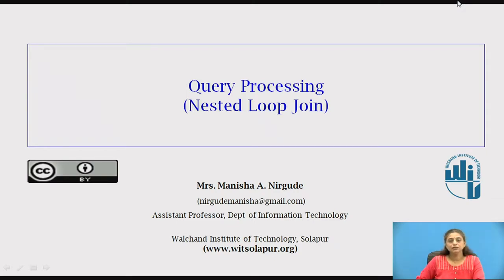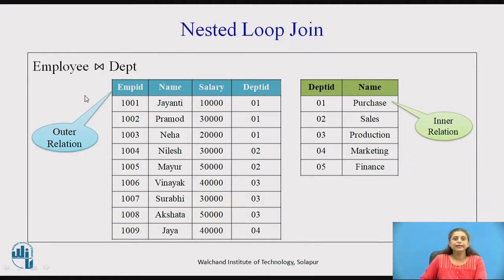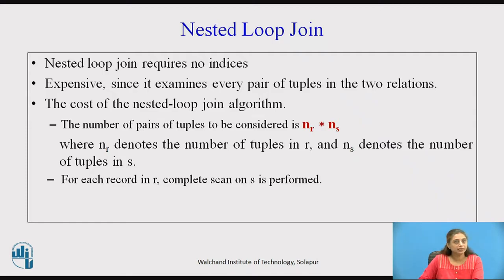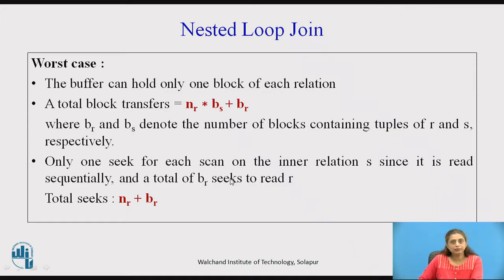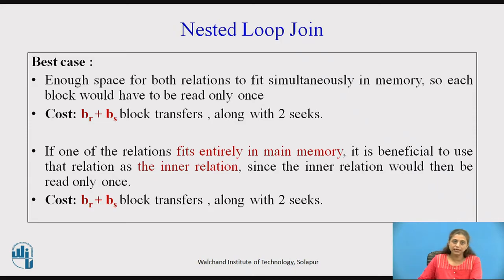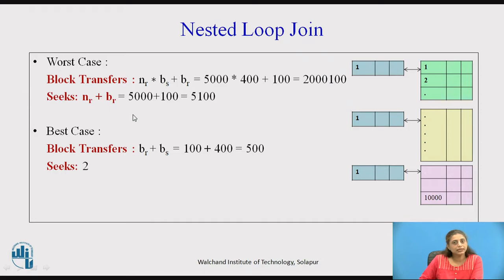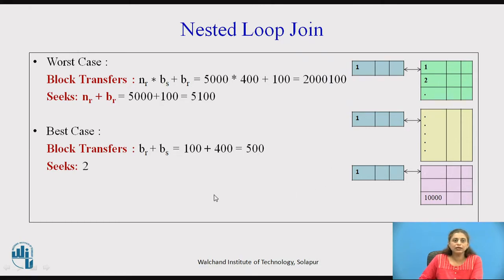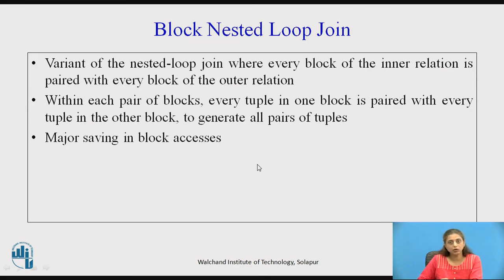Query Processing : Nested loop join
Asst. Professor,
Maharashtra